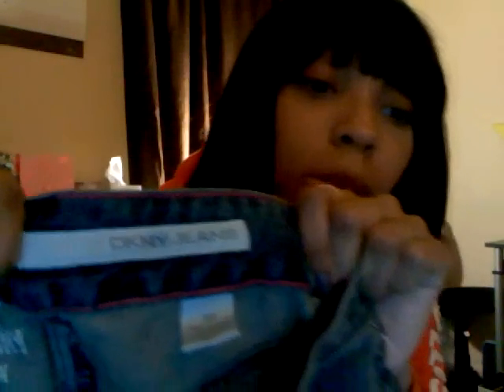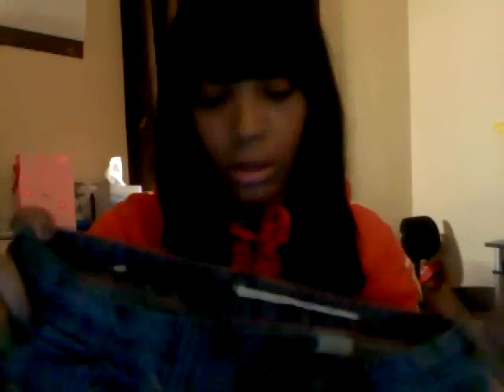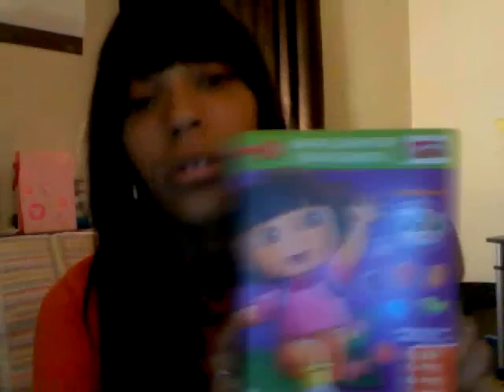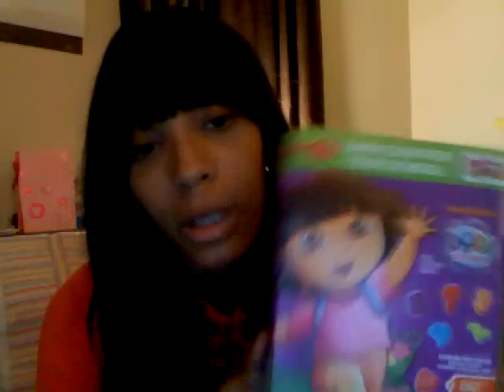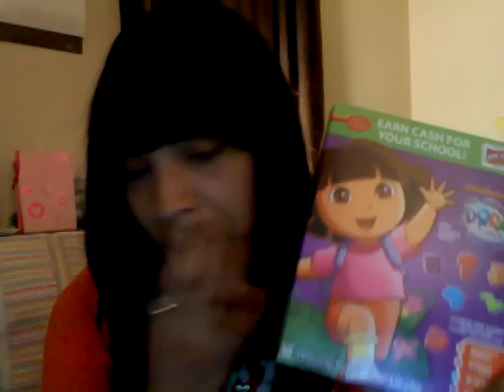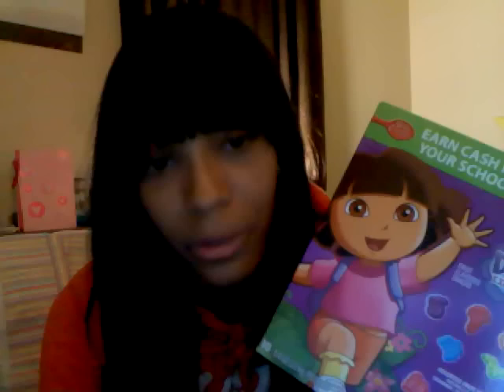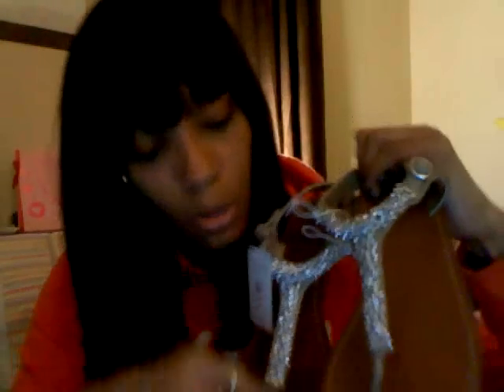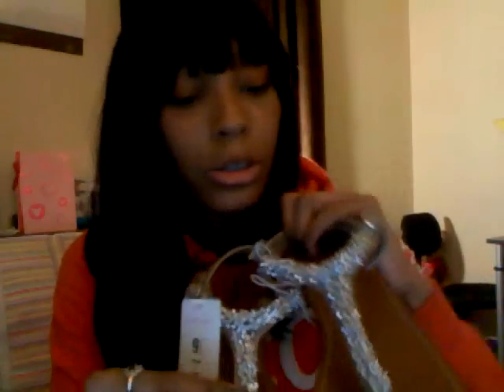I'M BACK!!! JUMBO SIZE HAUL (part 1 of 3)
i've been gone for about 3 years but now im back and with a large haul of stuff from Macy's, Norstorms, Victoria Secret, Abercrombie Kids, walmart && Target.